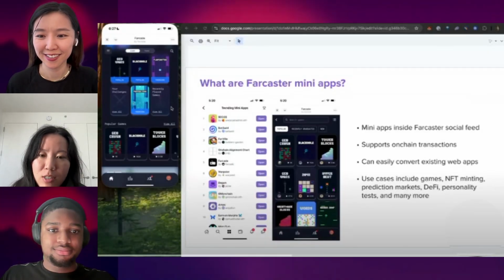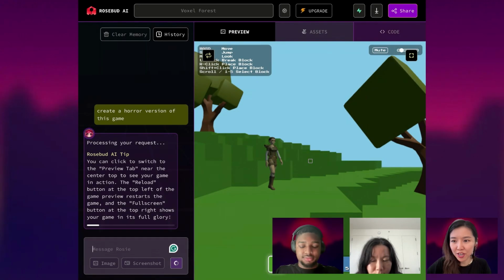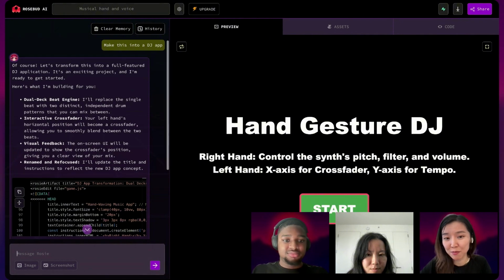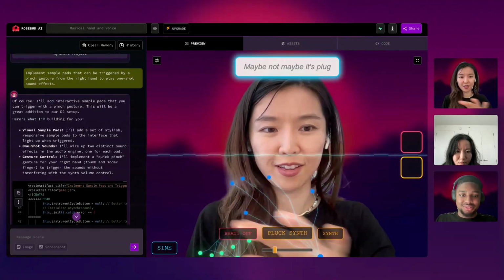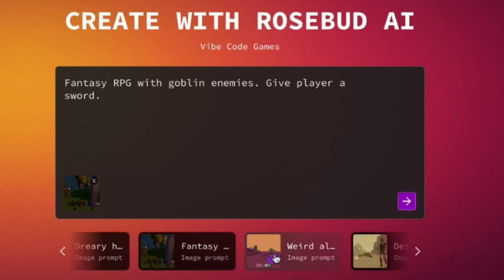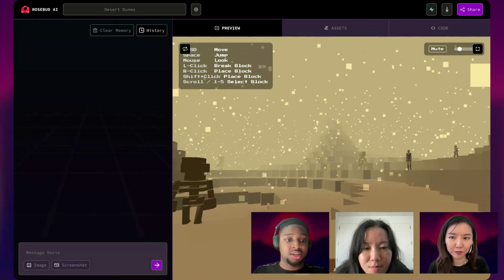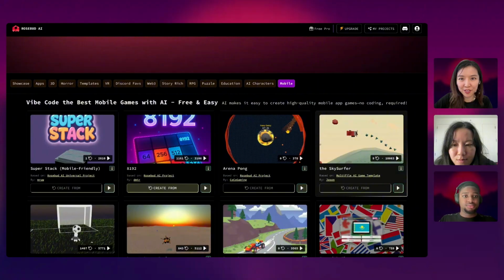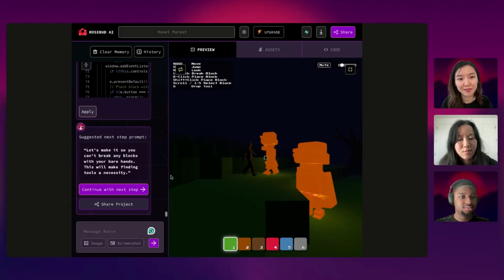Gaming, Streaming, and the Future of Web3 Communities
Step into the future of gaming and community with Web3 Games Collab: Farcaster x Rosebud. 🌐🎮✨

In this session, we explore how gaming, streaming, and Web3 technologies are reshaping online communities. We go from interactive experiences to decentralized platforms, and discover how creators and players can collaborate, engage, and build meaningful connections in the next generation of the internet.

Topics include:
• The evolution of Web3 gaming ecosystems
• How streaming empowers communities
• The role of Farcaster x Rosebud in shaping this movement

Whether you’re a gamer, builder, or community leader, this conversation sheds light on where Web3 is headed and why it matters.

About Rosebud:
Rosebud AI is building the future of game creation with artificial intelligence. Our platform empowers anyone from indie creators to studios to generate games, art, and interactive experiences in minutes. By combining AI with powerful creative templates, Rosebud makes it possible to imagine, design, and play without limits.